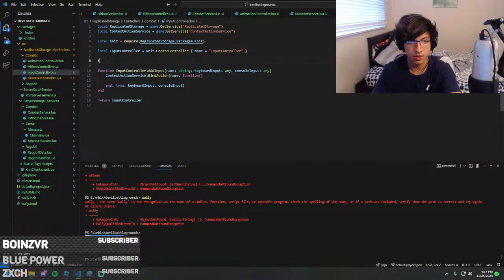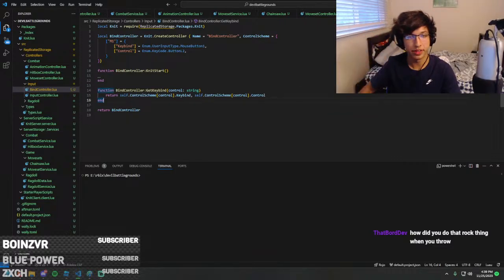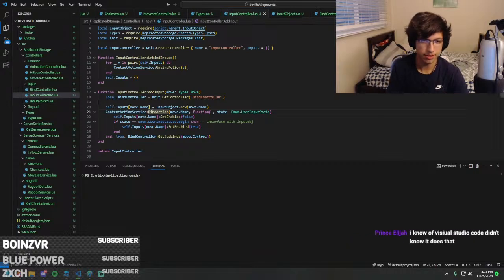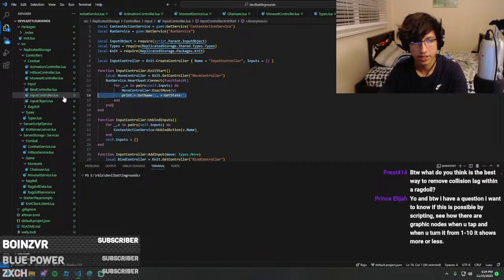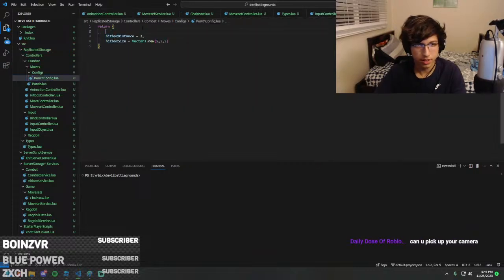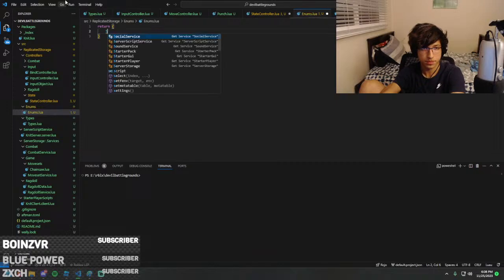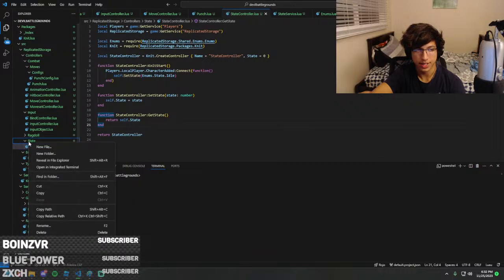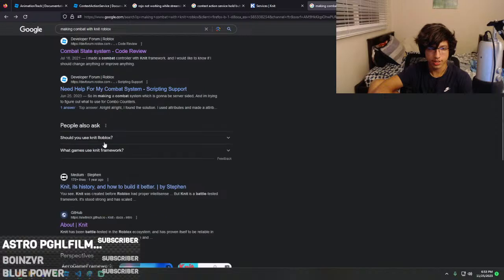[DAY 6] Continuing the CHAINSAW MAN game LIVE!!!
This stream is going to be featured in one of my new videos!

⭐I post updates from time-to-time on twitter so drop a follow!